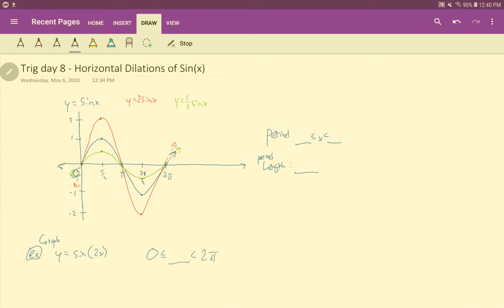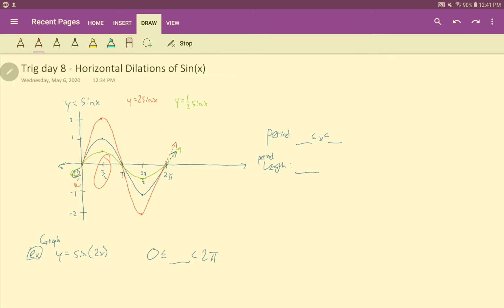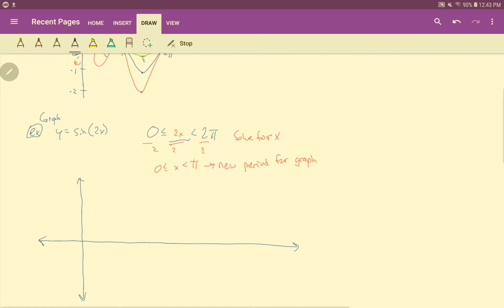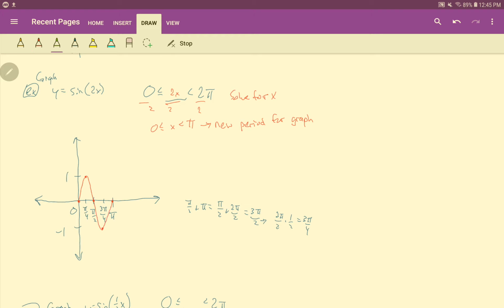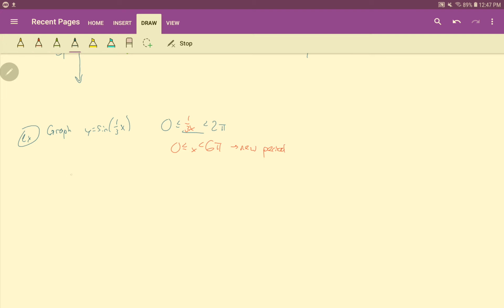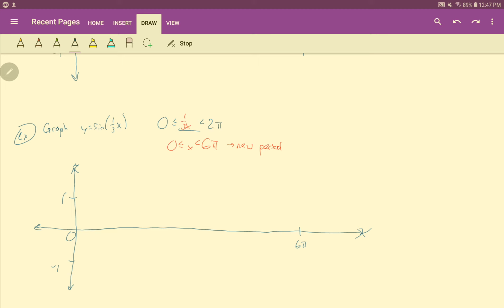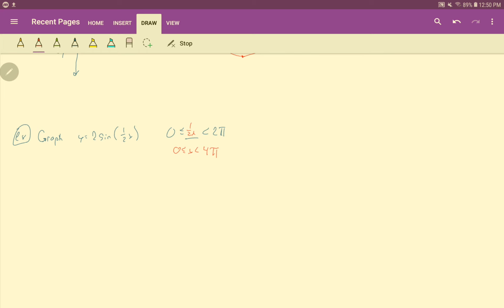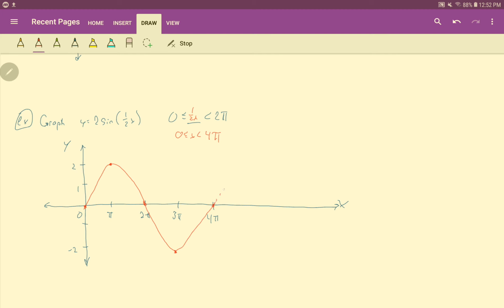Trigonometry Day 8 - Horizontal Dilations of Sin (x)